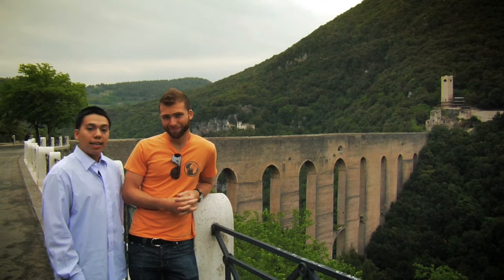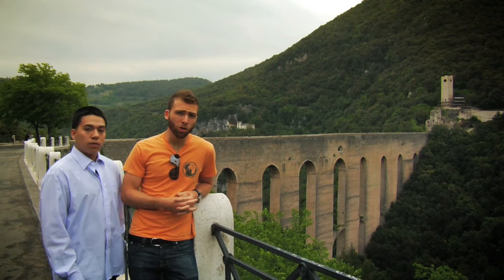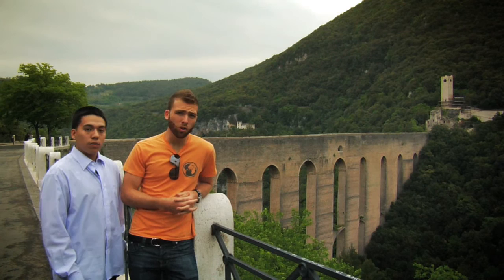Spoleto, Italy #12 Suicide Bridge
SEND ME STUFF:
USA